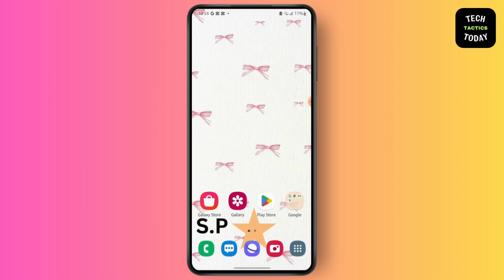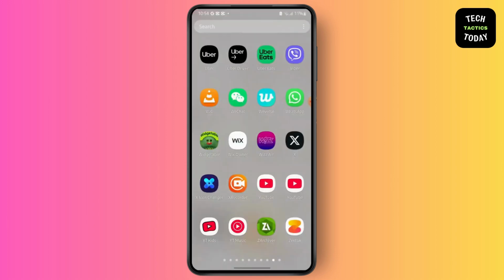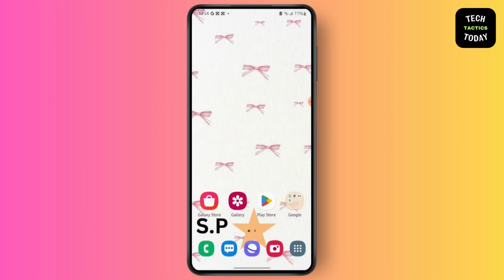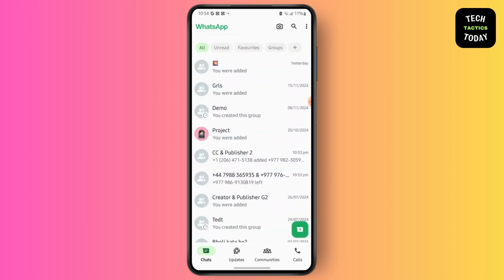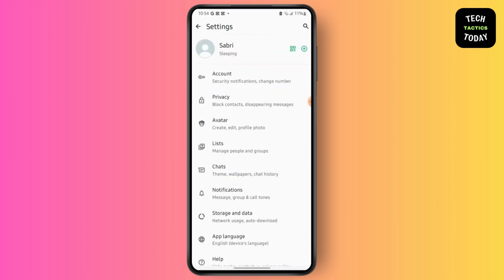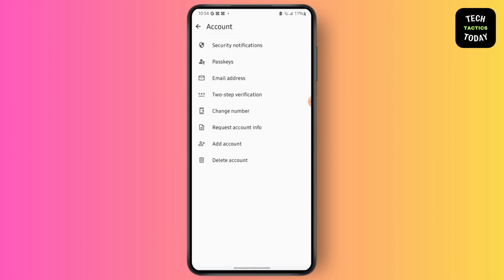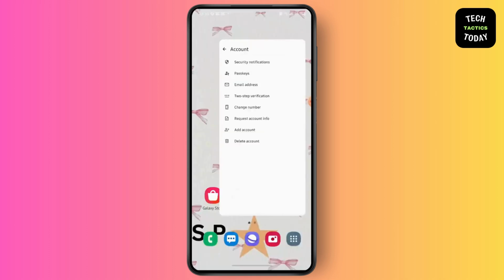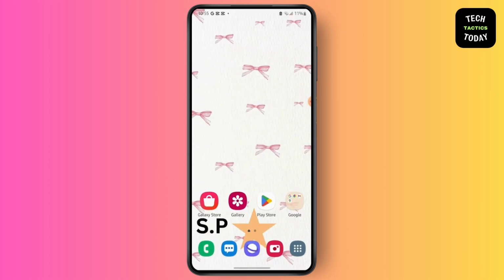How to Use Multiple Accounts in WhatsApp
Welcome to our comprehensive guide on "How to Use Multiple Accounts in WhatsApp"! If you’ve ever wanted to manage two or more WhatsApp accounts on the same device, this video is for you. Whether you're using Android or iOS, we'll walk you through the process of setting up multiple WhatsApp accounts seamlessly.

Timestamps:
00:05 How to use multiple accounts on WhatsApp with Dual Apps
00:25 Setting up WhatsApp Business for a second account
00:45 Using Parallel Space to manage multiple WhatsApp accounts
01:05 Tips to manage multiple WhatsApp accounts efficiently